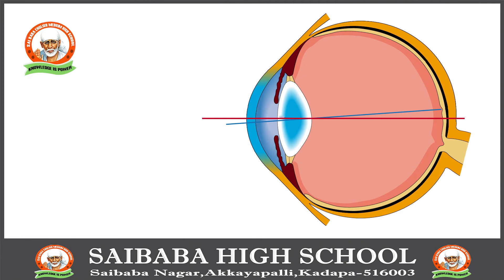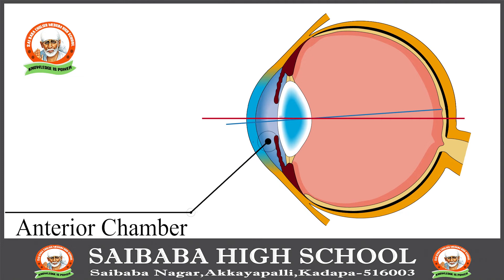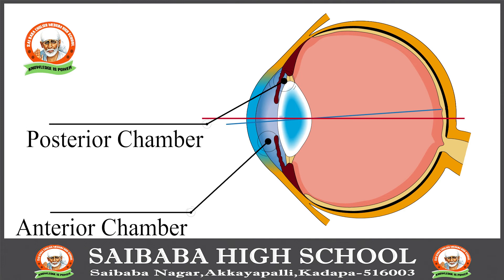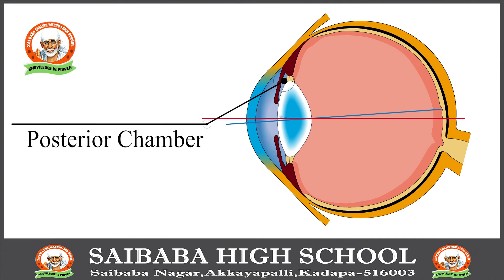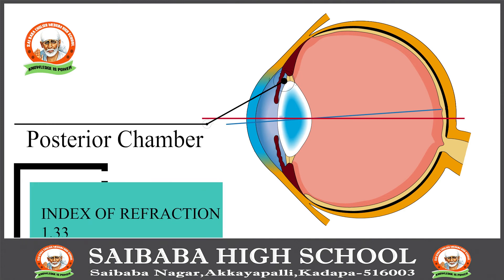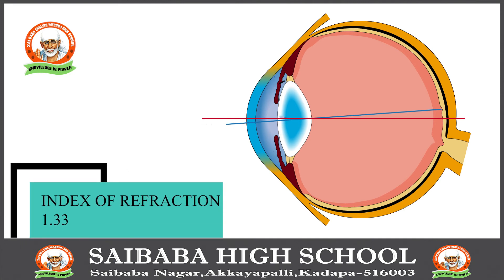Internal structure of human eye/ Explained by Aishwarya & Padmasree of 9th class.